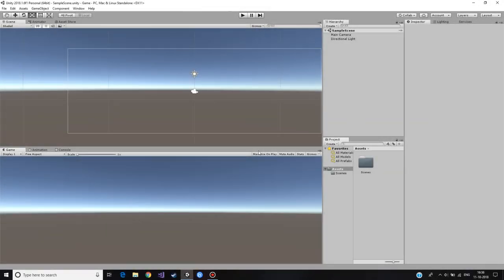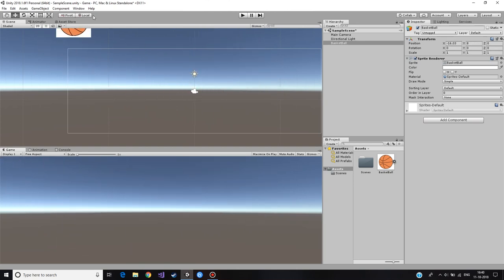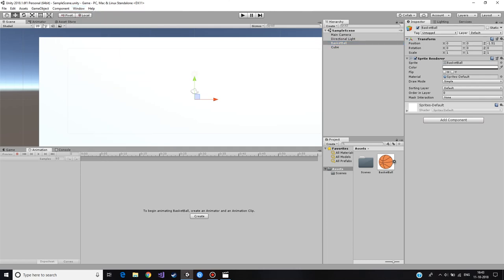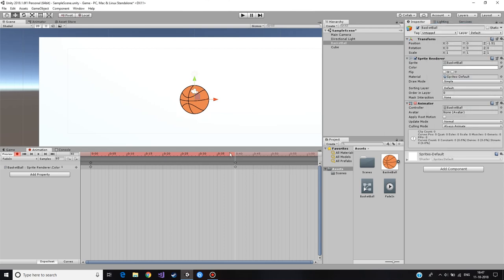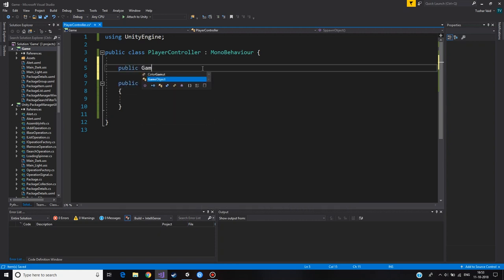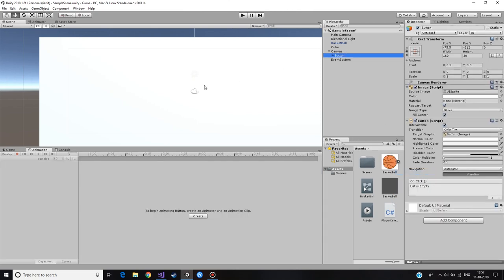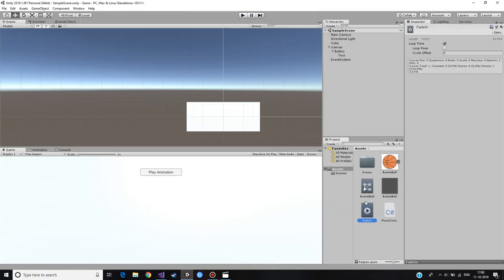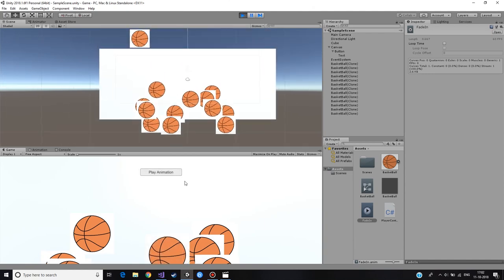How to spawn a 2D GameObject with a fade in effect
In this video I show you one of the tricks that I use in my games.